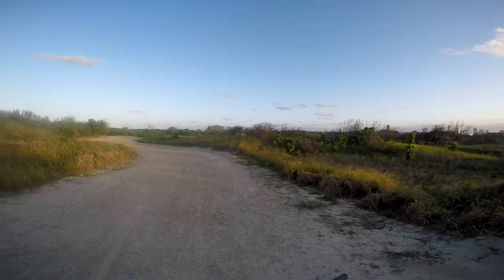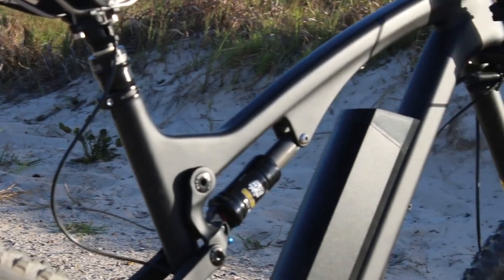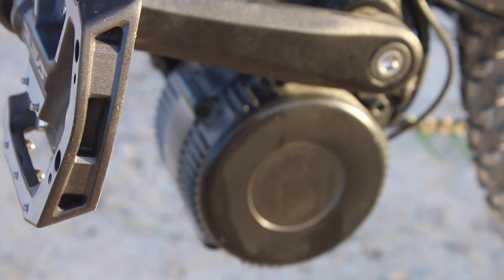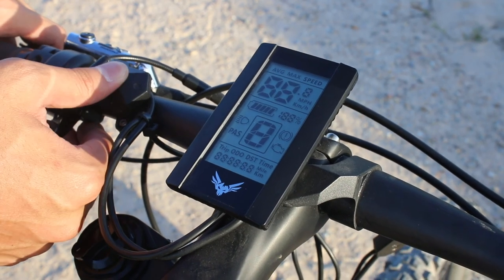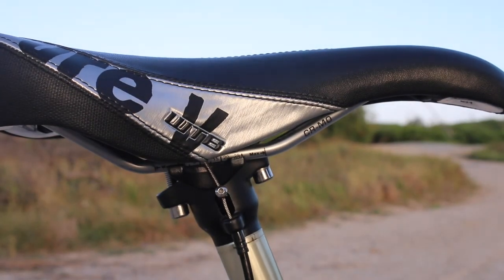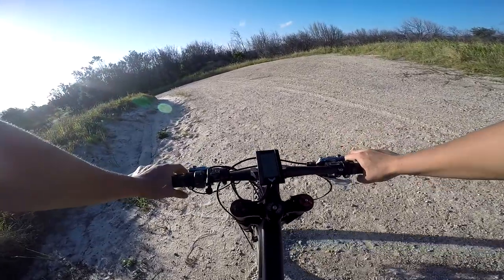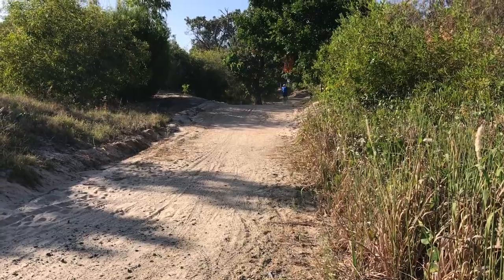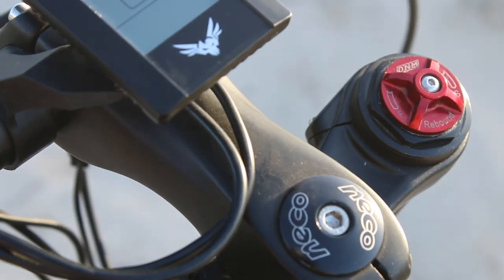Caliber Carbon Wraith Electric Bike Review: Only fun and games? | E-Biking Now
Eric from E-biking Now reviews the dual suspension Caliber Carbon Wraith